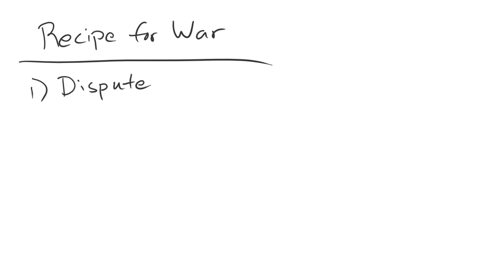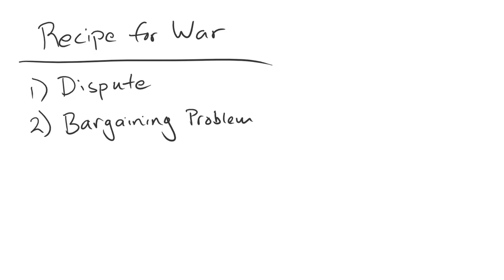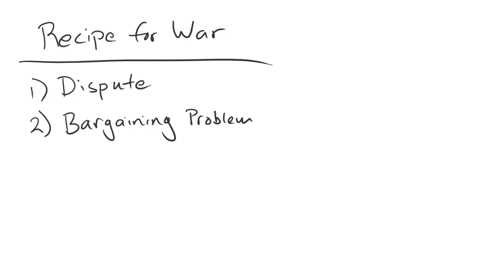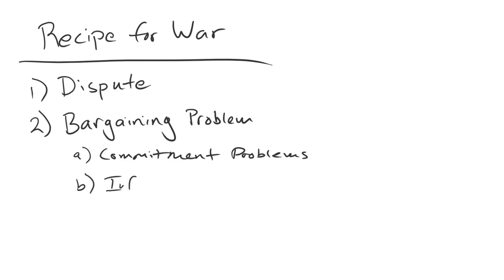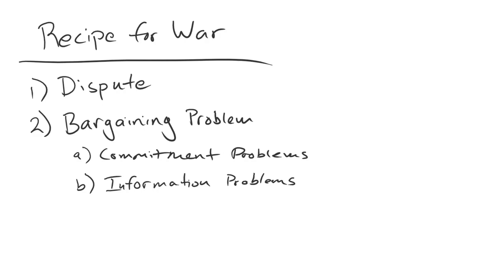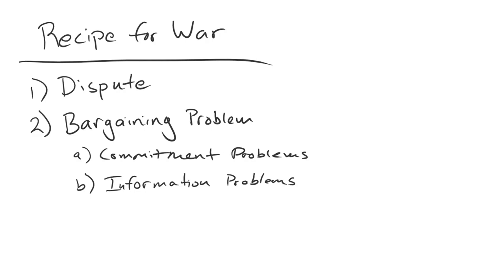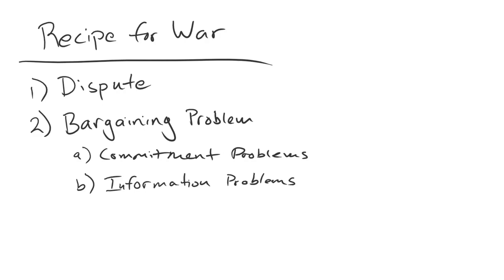War's Inefficiency Puzzle | Bargaining and War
Settlements exist that the parties always prefer to war. So why do wars happen at all? The rest of the course will give two classes of answers: commitment problems and information problems.

0:00 Introduction
0:28 Peace as our Default Prediction
1:40 The Recipe for War: Dispites
2:47 The Recipe for War: Bargaining Problems
3:55 Commitment Problems
4:15 Information Problems
4:48 How Can We Stop War?